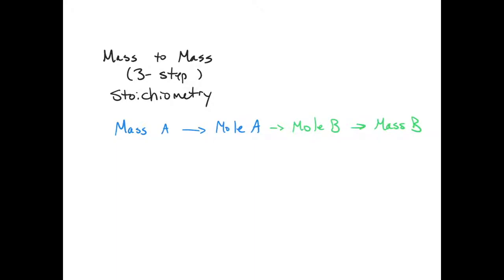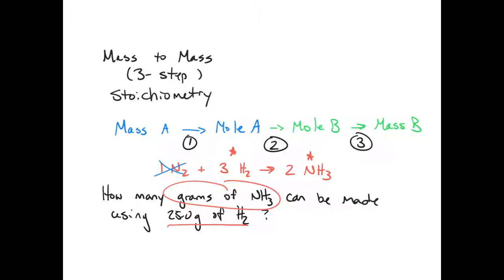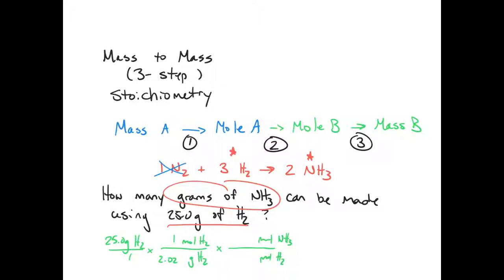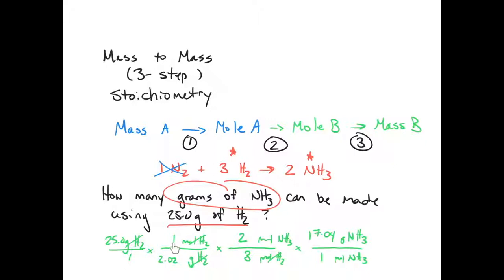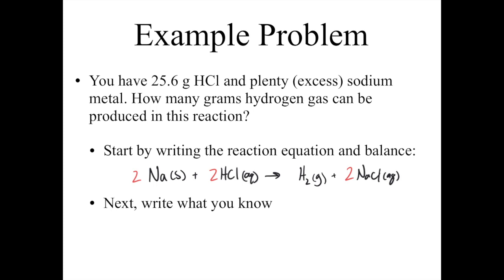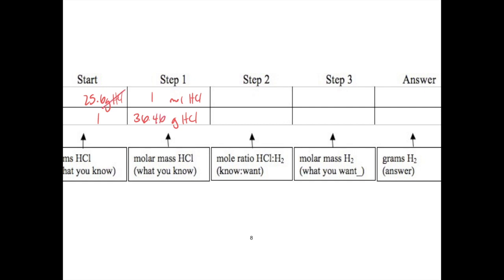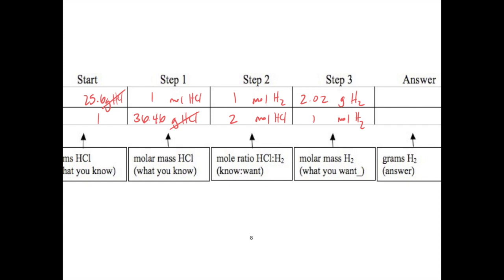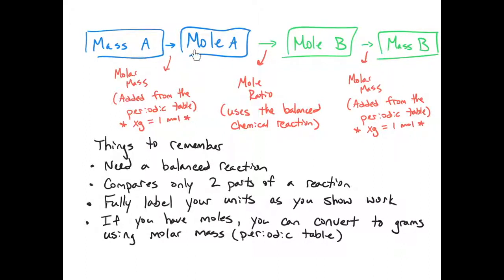HC Video Lesson 08.04 - Stoichiometry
This video explains the process of setting up a 3 step stoichiometry problem.